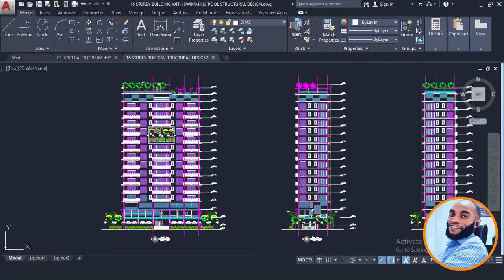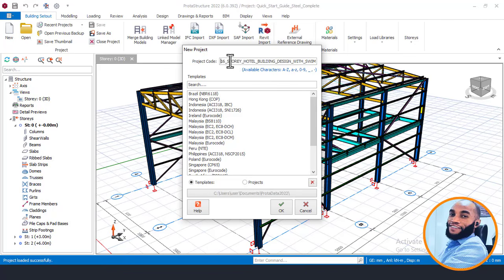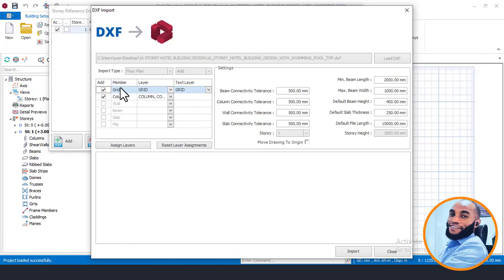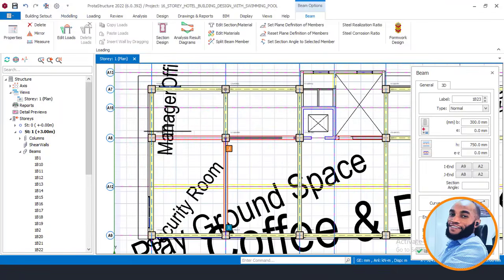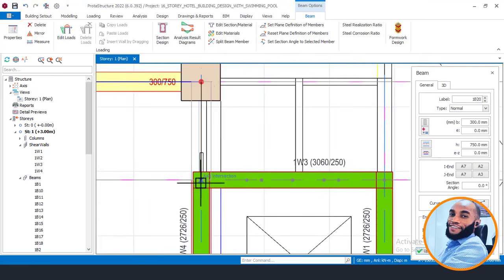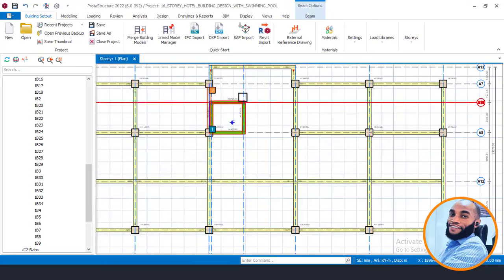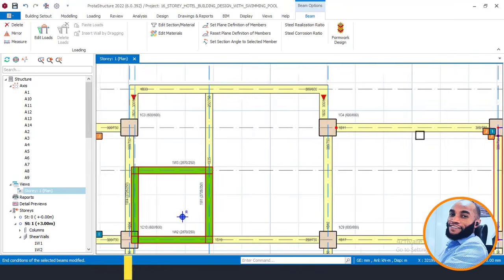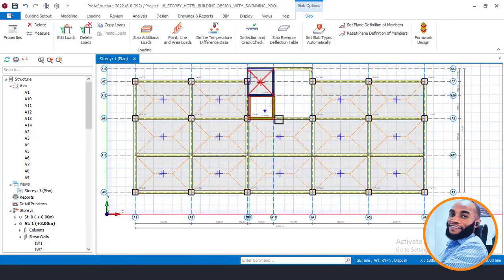High Rise Building + Rooftop Pool Design Using ProtaStructure | Full Course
✅ Industry-style workflow

- Structural engineers

- ProtaStructure users

Video Timestamps
• [00:02] - Introduction: Recap of Part 1 (Structural Framing) and overview of Part 2 (Modeling).
• [02:18] - Creating a New Project: How to set up a project name and select design codes (Eurocode).
• [04:12] - Importing CAD Drawings (DXF): Step-by-step guide to using the External Reference Drawing tool to import your GA (General Arrangement).
• [06:14] - Converting Lines to Members: Automatically converting DXF lines into axis (grid lines) and columns.
• [07:22] - Modeling Beams: * Setting beam width (300mm) and depth (750mm) [07:35].
• Manual placement of primary and secondary beams.
• [10:52] - Modeling Reinforced Concrete Walls: Inserting 250mm thick shear walls for the lift core and stairwells.
• [12:56] - Precision Offsets: Offsetting grid lines (e.g., 190mm) to align walls and beams accurately with the architectural plan.
• [14:40] - Beam End Releases (Hinging): * [15:52] Detailed explanation of how to release moments at beam ends to ensure zero moment at supports.
• [16:16] Demonstrating how to "hinge" I-ends and J-ends of beams.
• [19:16] - Slab Modeling: * [19:38] Defining load cases and generating load combinations.
• [20:22] Setting slab thickness (150mm), dead loads (1.5 kN/m²), and imposed loads (2.0 kN/m² for hotels).
• [20:58] - Inserting Slabs: Placing slab panels throughout the floor plan while accounting for stair voids.
• [21:28] - Conclusion: Preview of Part 3, which will cover story insertion and wall loading.